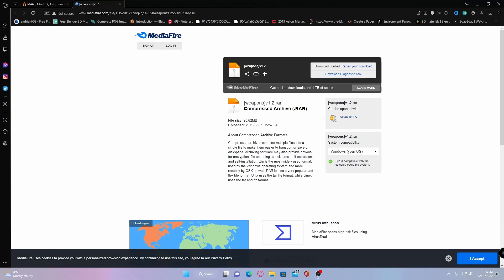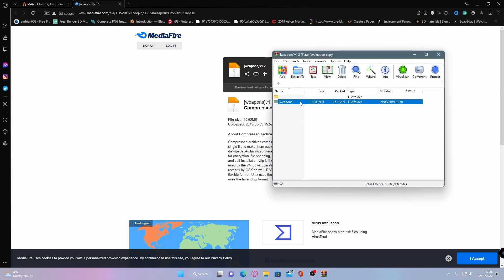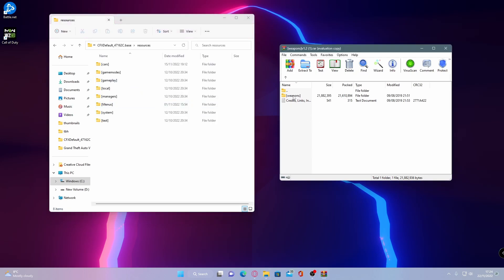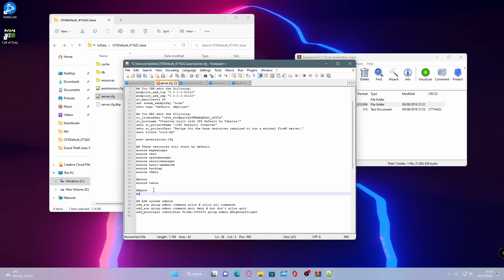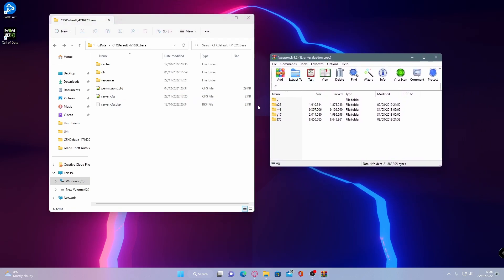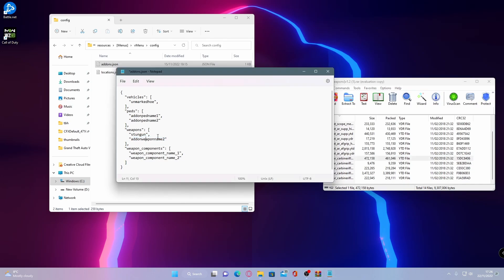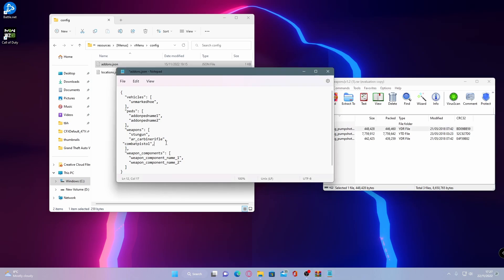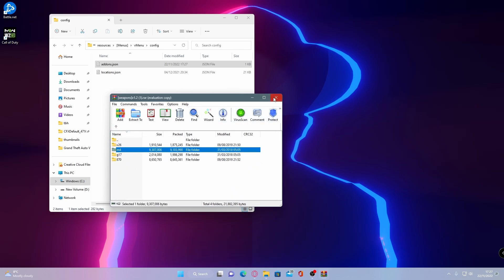How to install custom guns into a Fivem server for free | 2022 Updated Tutorial